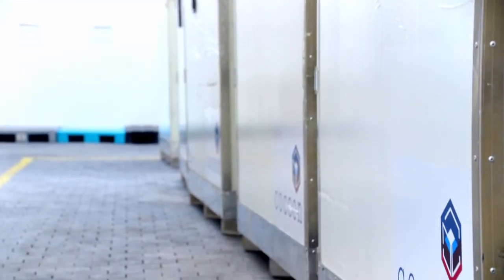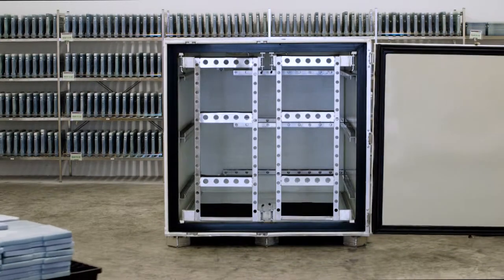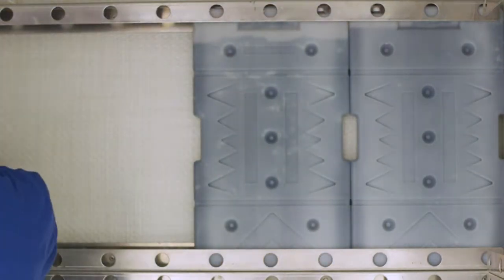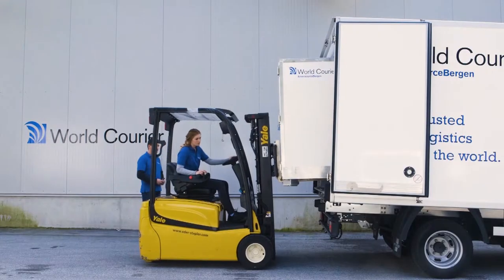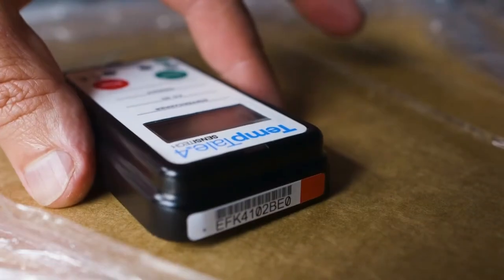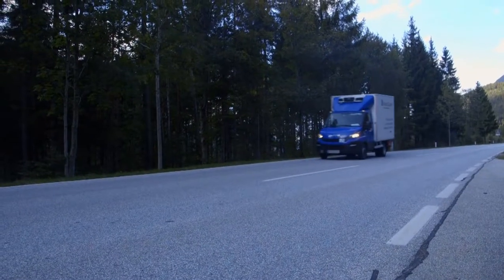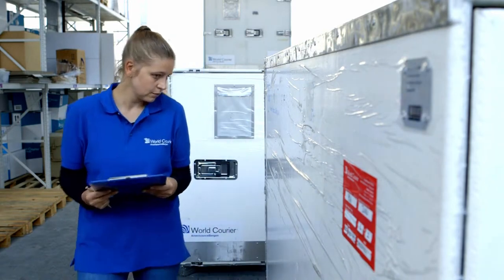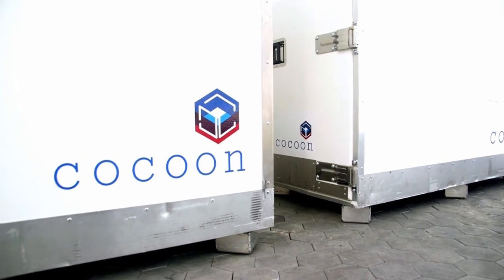How to Protect Pallet-Sized Shipments with Cocoon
Follow the journey of Cocoon, World Courier's temperature control palette loading device solution, as it goes from depot to destination.